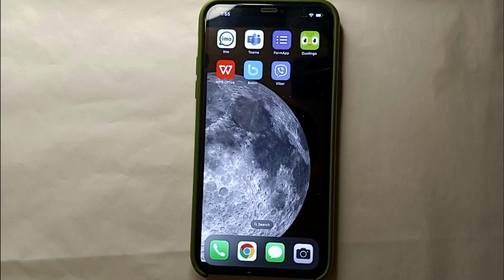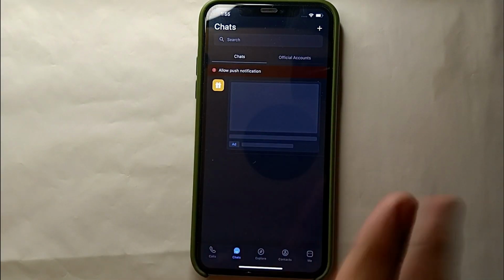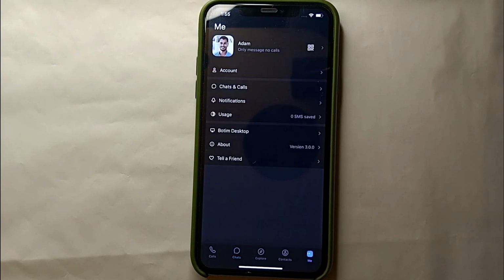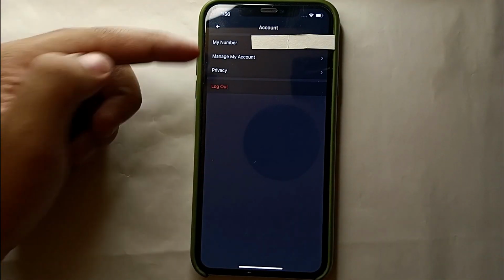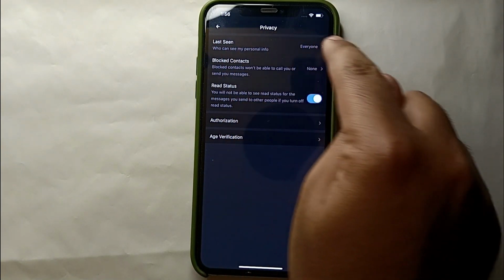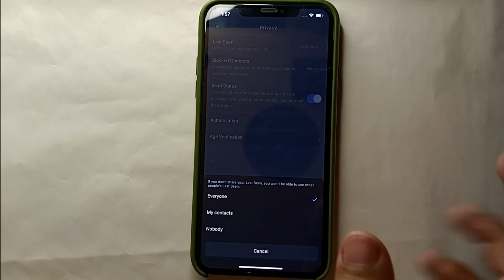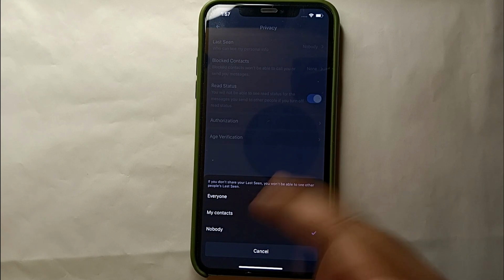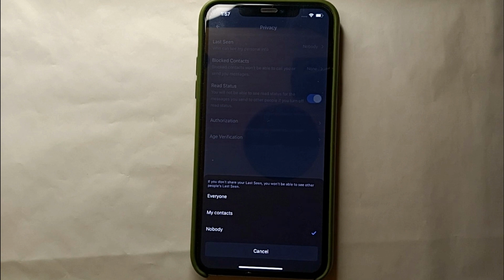✅ How To Hide Last Seen On Botim 🔴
About this tutorial:

Botim is a communication app that provides voice and video calling services over the internet. It allows users to make high-quality calls and send text messages, photos, and videos. Botim is particularly popular in regions where Voice over Internet Protocol (VoIP) services may be restricted or limited.
With Botim, users can make both one-on-one and group calls, enabling them to connect with friends, family, and colleagues. The app is available for download on iOS and Android devices.
Get in touch!